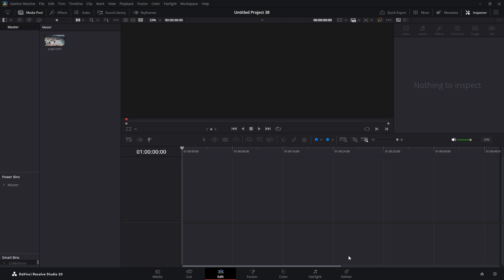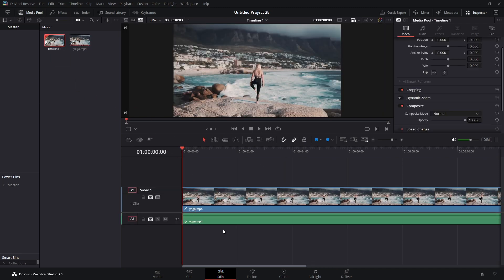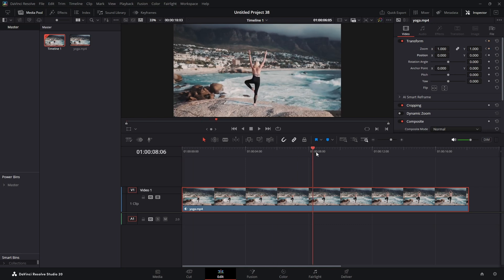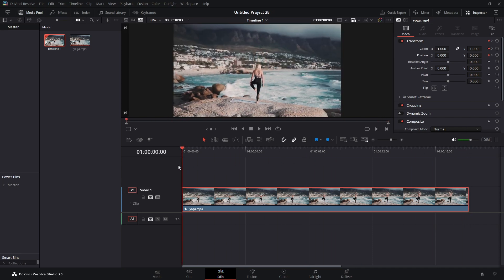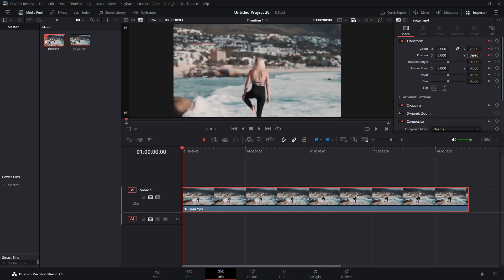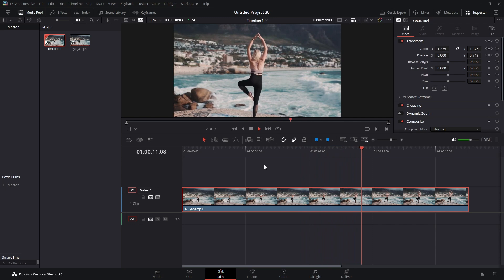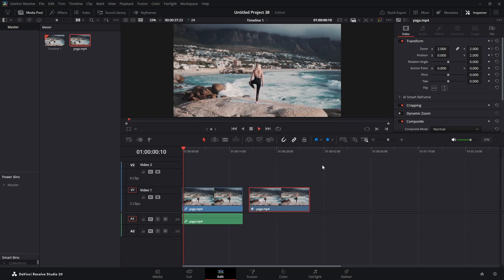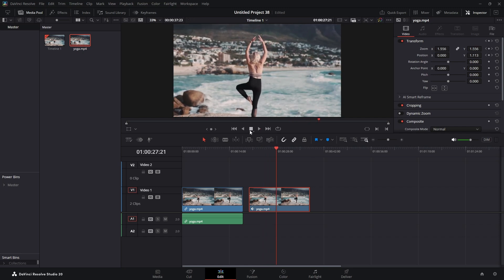How to Create the DOLLY ZOOM Effect in DaVinci Resolve (FREE & Easy Method!)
Learn how to create the iconic dolly zoom effect (also known as the Vertigo effect) in DaVinci Resolve with this simple step-by-step tutorial! This easy method works entirely within the Edit page and is compatible with both DaVinci Resolve Free and Studio versions.
🎬 What You'll Learn:

How to achieve the dolly zoom effect without any plugins
Step-by-step walkthrough using only DaVinci Resolve's built-in tools
Tips for getting the perfect dolly zoom look
Works with ANY version of DaVinci Resolve (Free or Studio)

⚡ Why This Method is Perfect for Beginners:

No complex nodes or Fusion page required
Everything done in the familiar Edit page
Quick and easy technique you can master in minutes
No additional software or plugins needed

🔥 Perfect for creating:

Dramatic reveal shots
Hitchcock-style suspense effects
Creative transitions
Professional-looking cinematography

Whether you're a beginner filmmaker, content creator, or video editor looking to add cinematic flair to your projects, this tutorial will have you creating stunning dolly zoom effects in no time!
📱 Follow for more DaVinci Resolve tutorials and filmmaking tips!